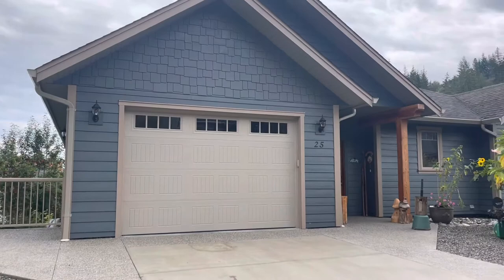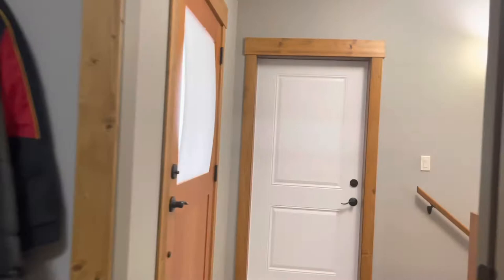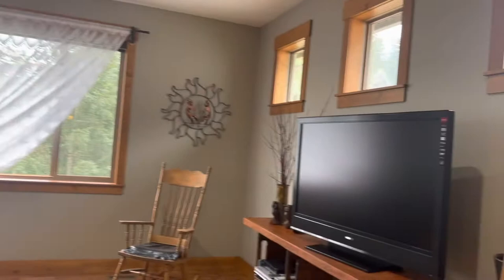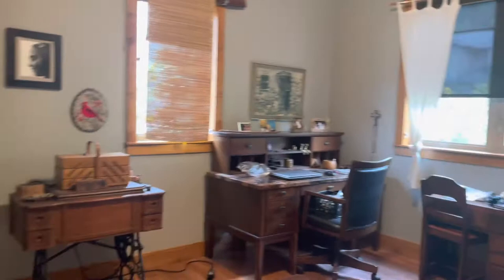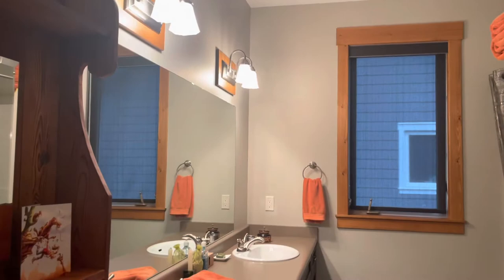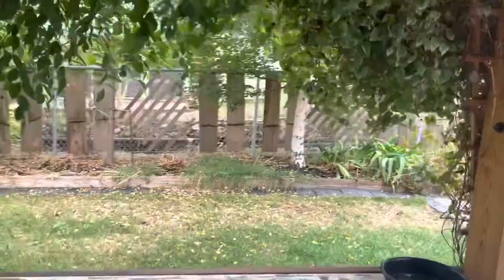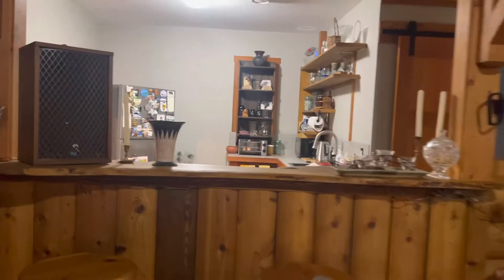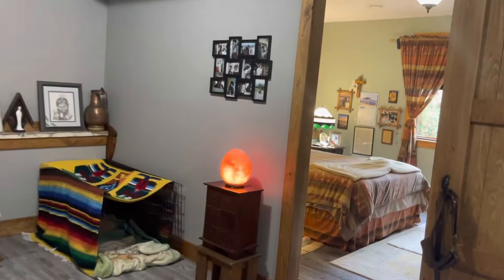House for sale in Enderby BC